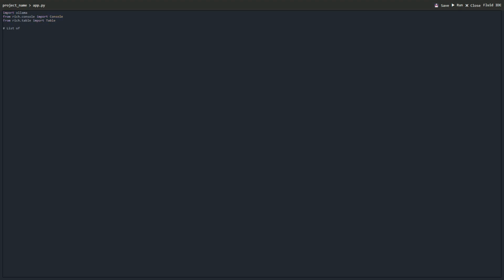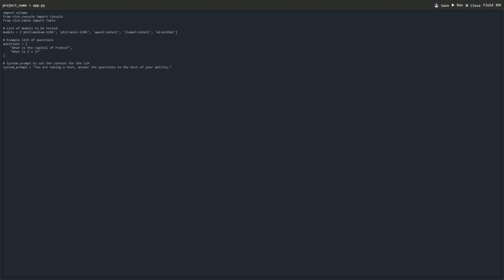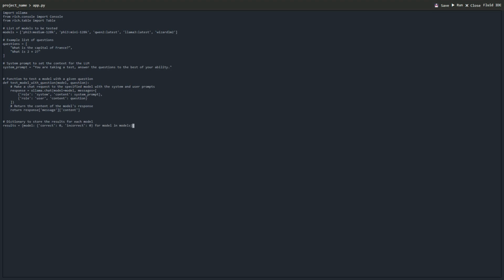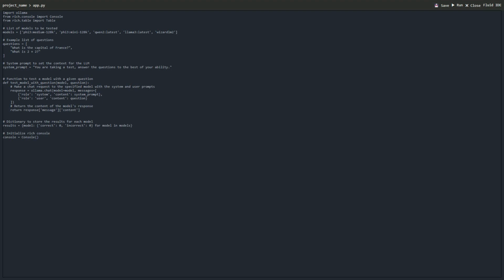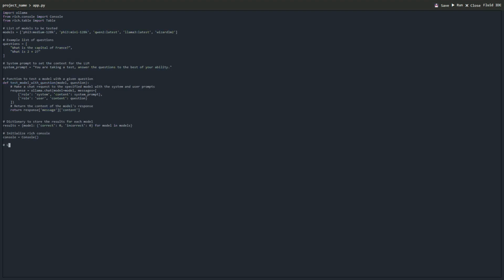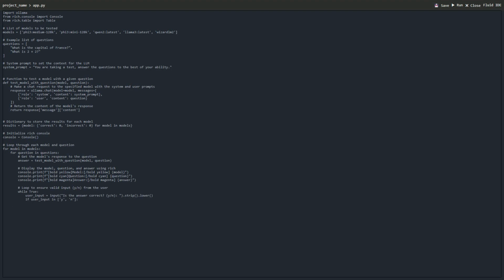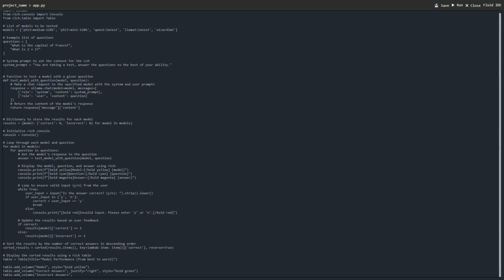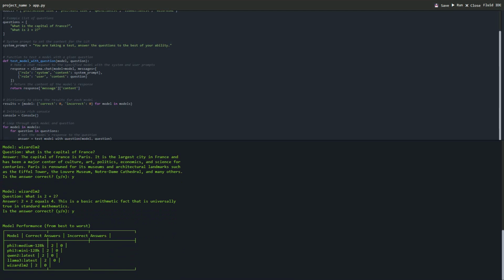Semi-Automated LLM Grading Python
Today we will make a semi-automated LLM grading tool. This will use Python and Ollama to test multiple models, give you the response to choose if the answer was correct/incorrect, and then show a report at the end of the results.